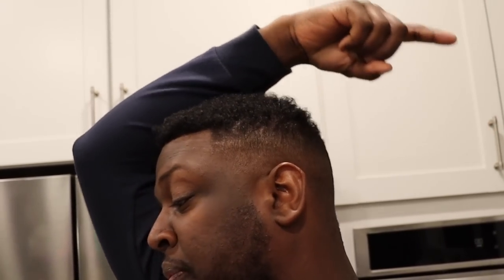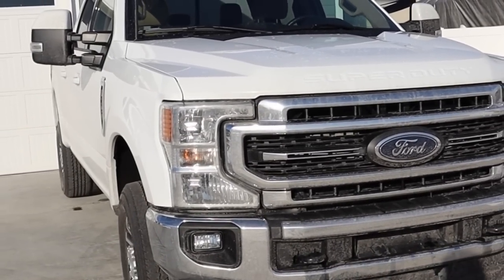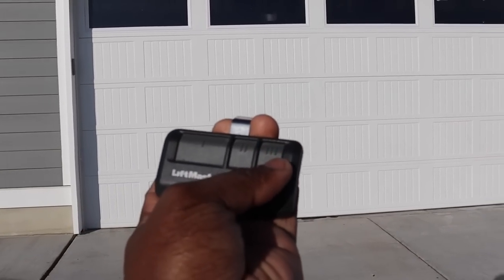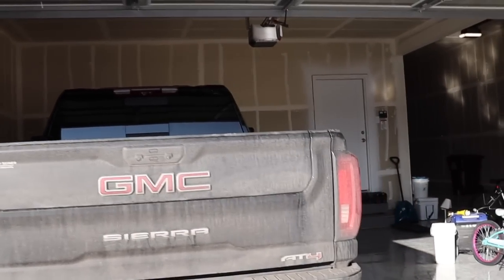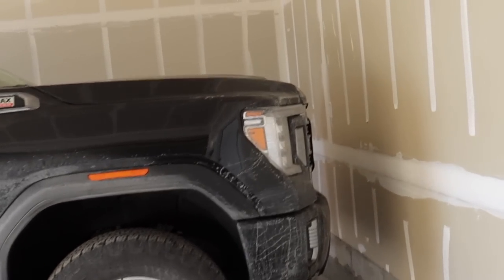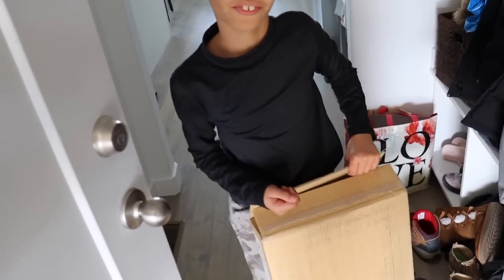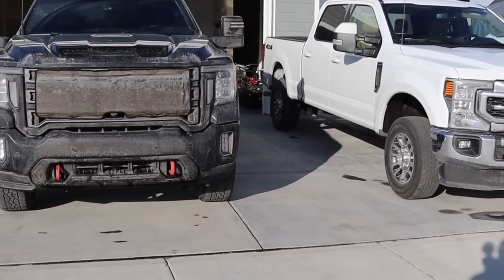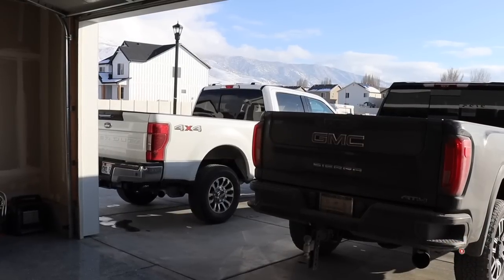What Did I Just Do... Did I Trade The 2023 GMC Sierra 3500 For A New Ford F350 7.3L Gas???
It's official, I finally have a New Ford F350 gas truck to do some towing videos with!!!

10.2-inch iPad (Wi-Fi + Cellular, 64GB) -